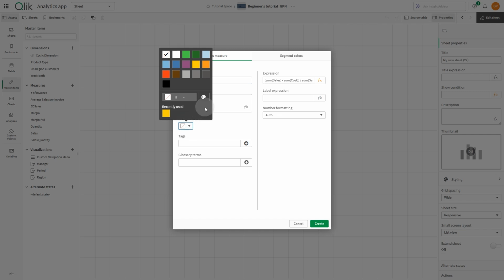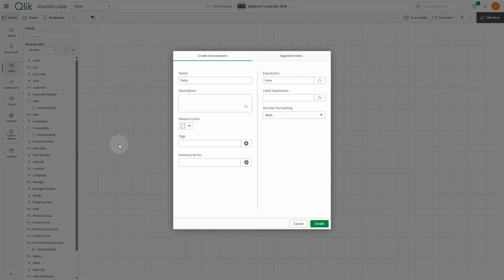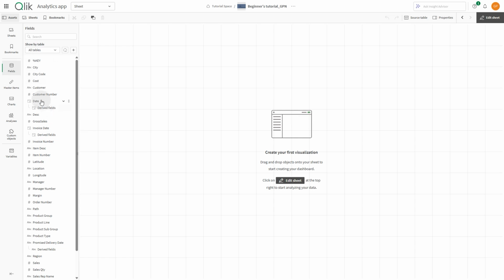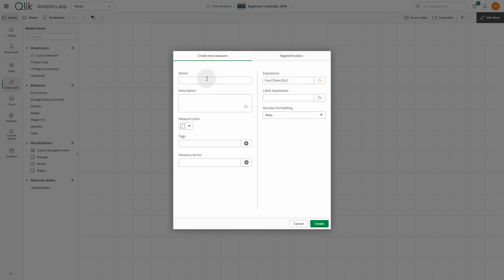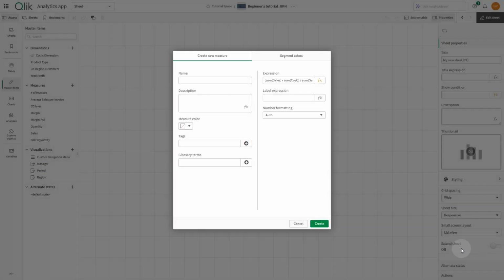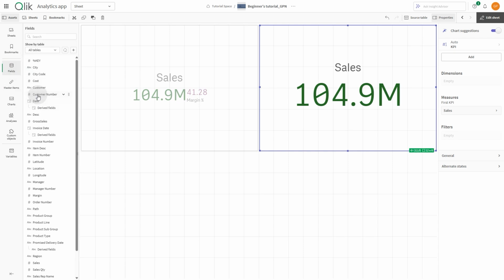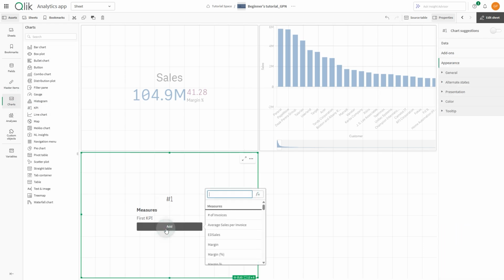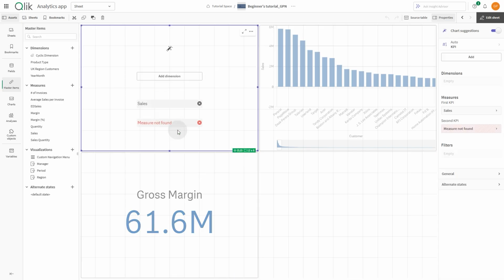Working with master measures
In this tutorial, you’ll learn how to create and manage master measures in Qlik Sense to make your analysis more efficient and reusable.

You’ll discover how to:

- Create master measures from fields or custom expressions
- Validate syntax and apply aggregation functions
- Assign colors, labels, and tags to measures
- Reuse master measures in KPIs, charts, and other visualizations
- Edit or delete master measures while keeping your dashboards up-to-date

🧮 00:08 – Introduction: Using Master Measures
➕ 00:28 – Creating a Master Measure from a Field
✏️ 00:53 – Using the Expression Editor & Syntax Validation
🎨 01:04 – Assigning Colors, Labels, and Tags
📊 01:18 – Creating Measures with Aggregation Functions
🛠️ 01:31 – Adding Complex Expressions
📈 02:28 – Using Master Measures in KPI & Bar Charts
✏️ 02:49 – Editing Existing Master Measures
🔁 03:06 – Reusing Master Measures in Other Expressions
❌ 03:35 – Deleting a Master Measure
🏁 03:46 – Conclusion